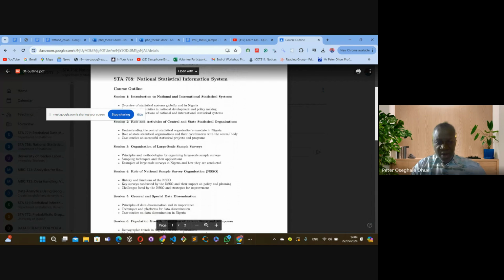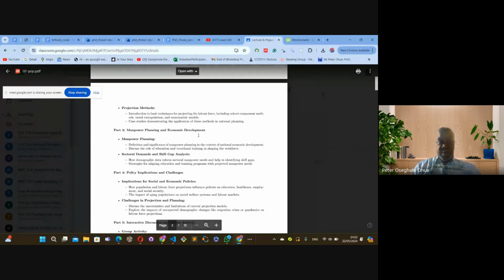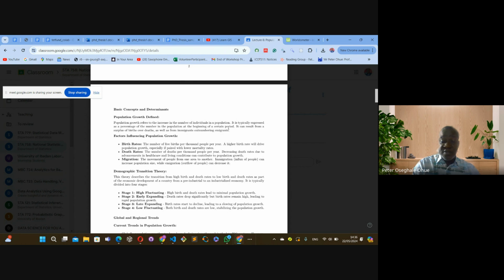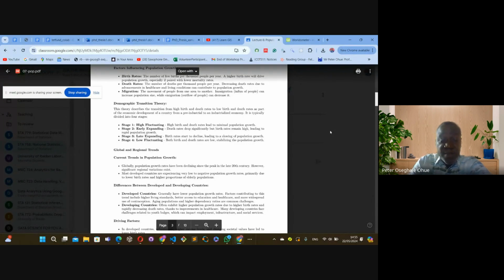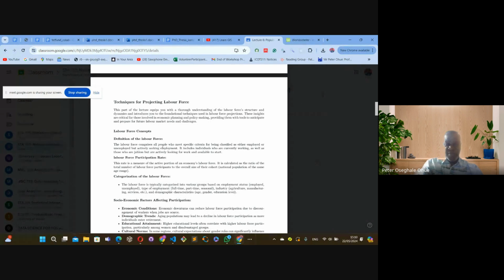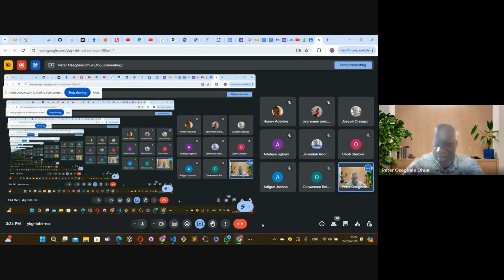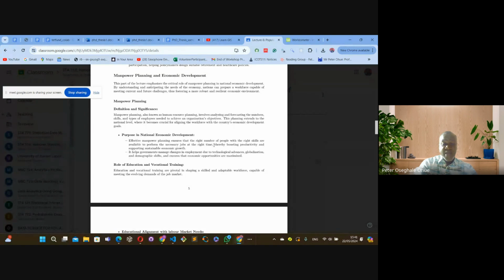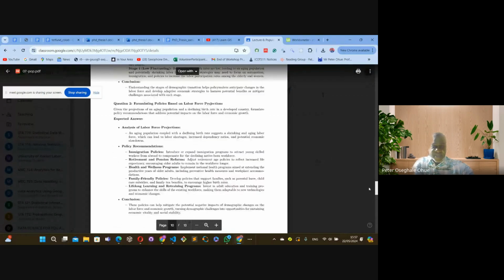STA 758 (NSIS Lecture 6): Population Growth, Projection of Labour Force and Manpower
In this lecture, we explore the dynamics of population growth, methods for **projecting the labor force**, and the role of manpower planning in economic development. Learn how demographic trends shape workforce policies, job creation strategies, and national planning efforts.